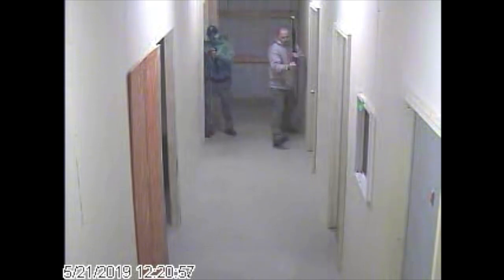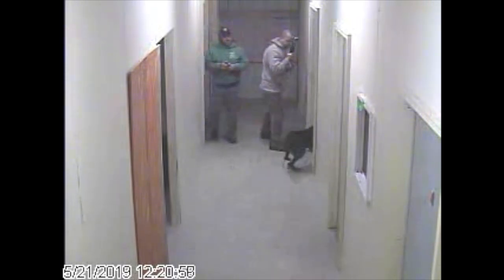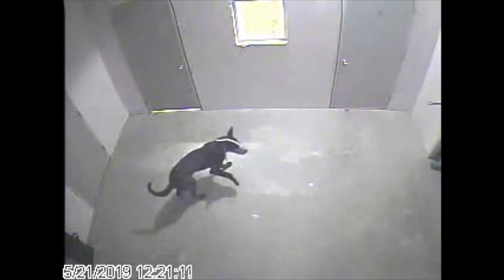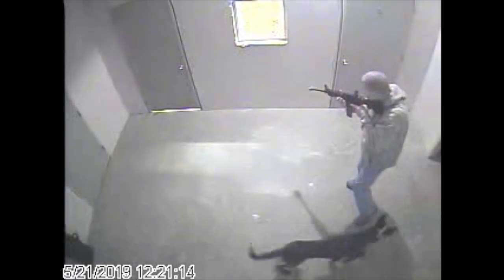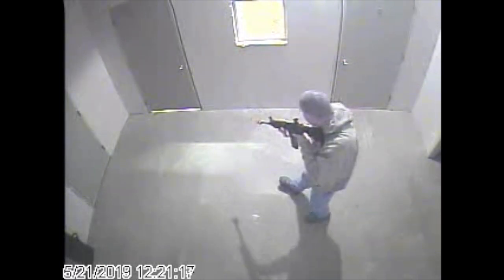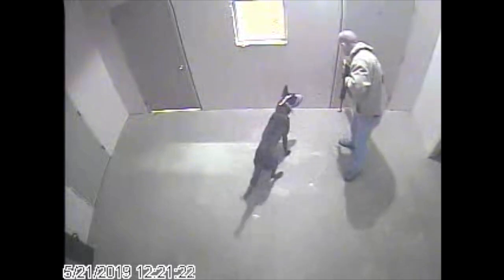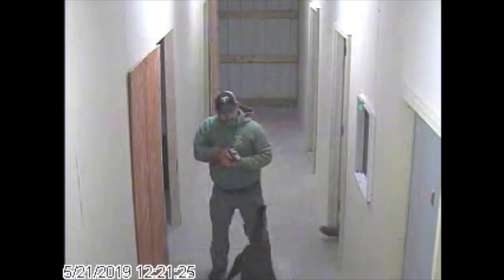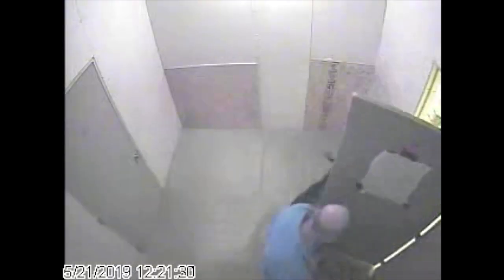Canine Max DeconflictionTraining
Client View. Turn up Volume